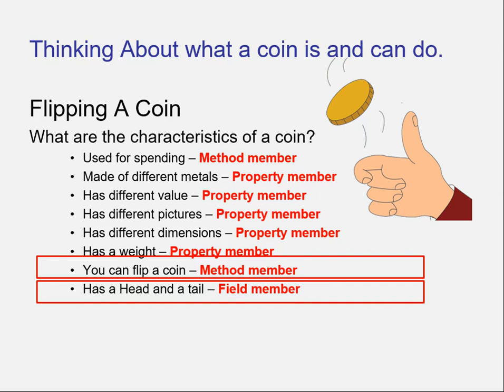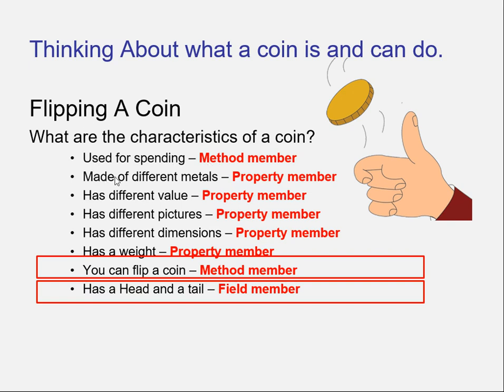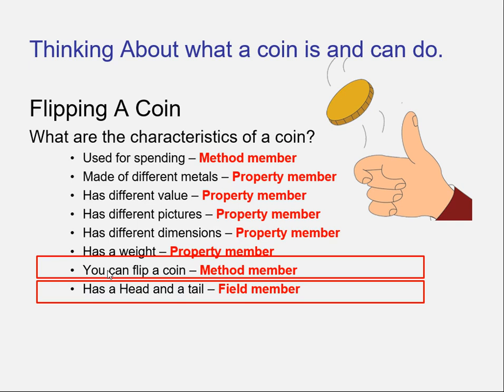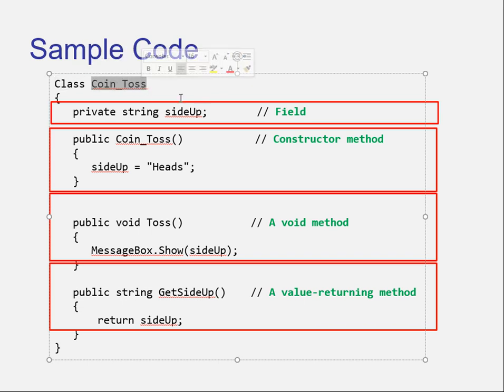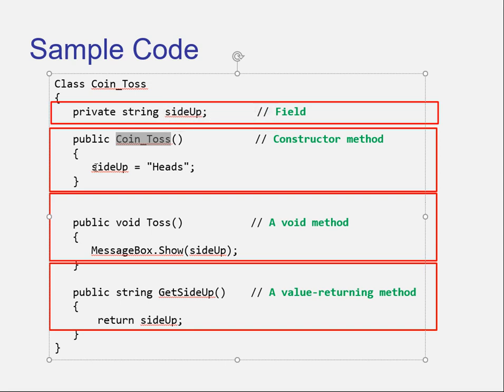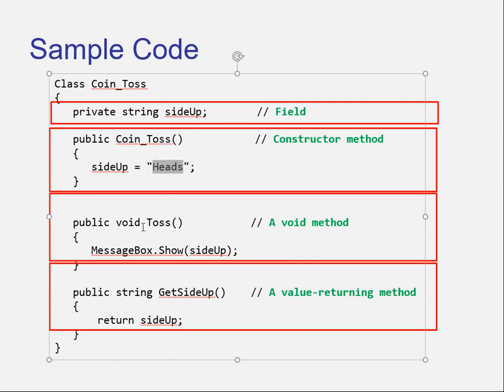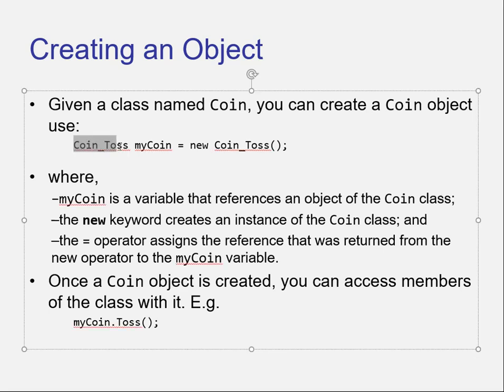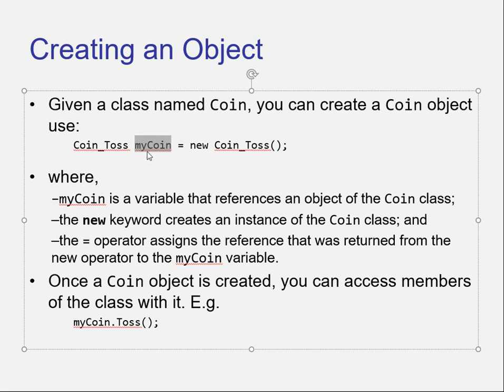C# Chapter 9 Classes and Multiforms Part 2 Introduction 2 swf